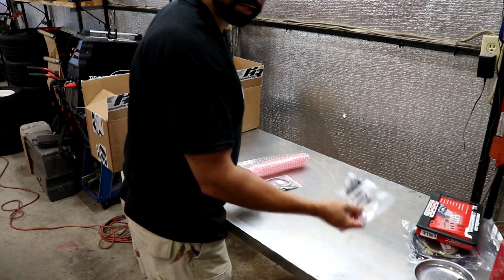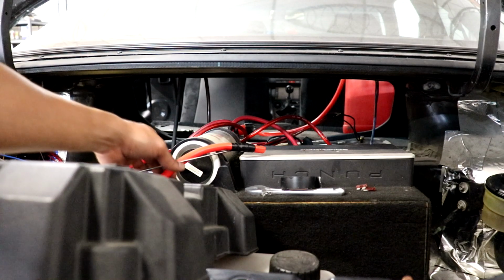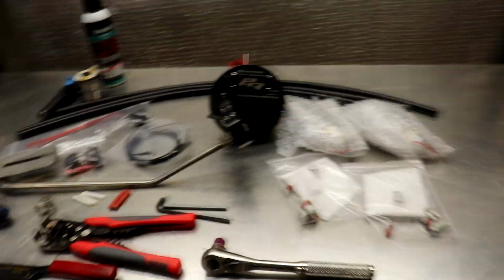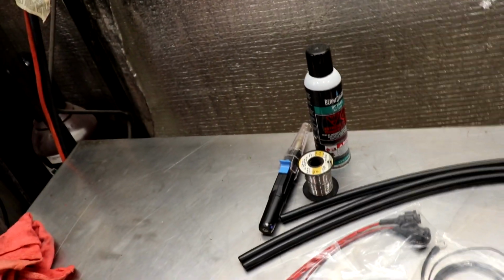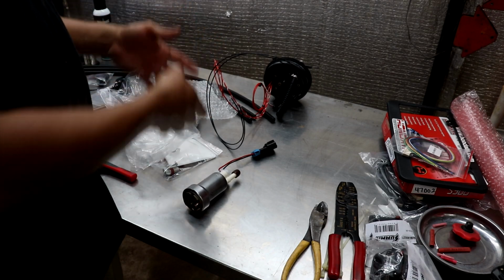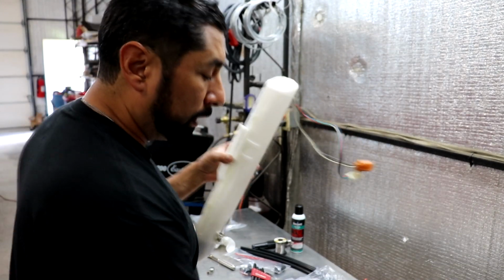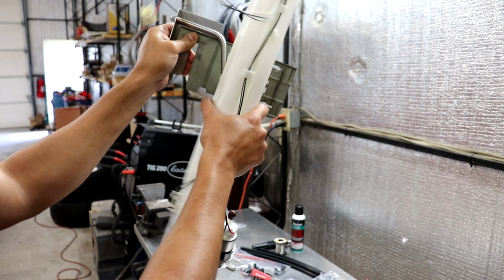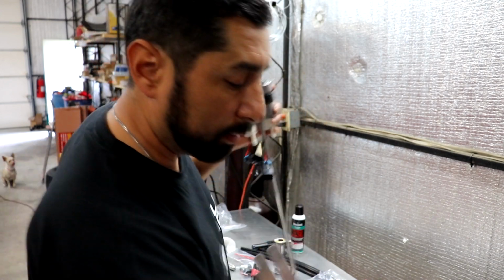PART ONE S14 PHR Bulkhead with pumps and hanger kit ISSUES and MODIFICATIONS for 95 Zenki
In this video I try to get my new Power House Racing S14 fuel system installed. BUT, I run into issues with it not being able to fit where they have the fuel pump hanger located.  I have a work around and also was waiting on a new pump holder piece since mine was a first version with bad threads and tiny cap screws which held the pumps. One pump ended up stripping the threads because it had a thread engagement.  Any who I've worked through it and modified it.

PS this tank is funky hope you have patience if your planning on working inside this awkward 95 S14 fuel tank.